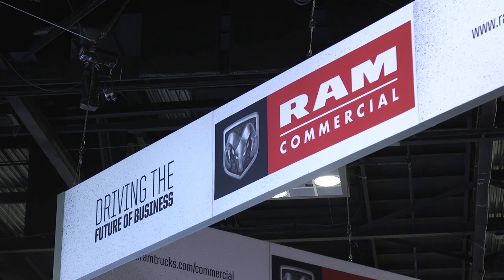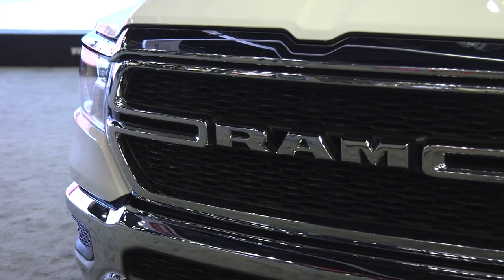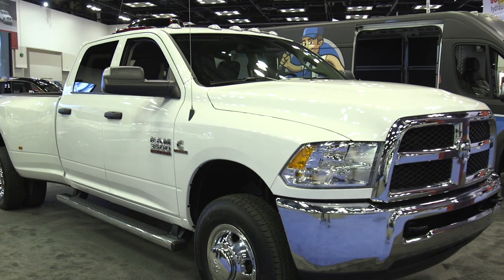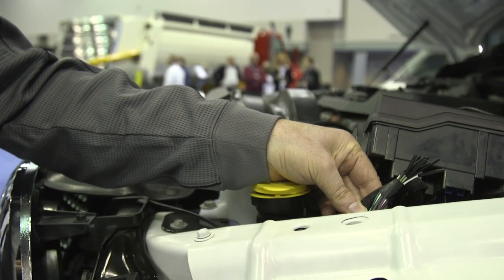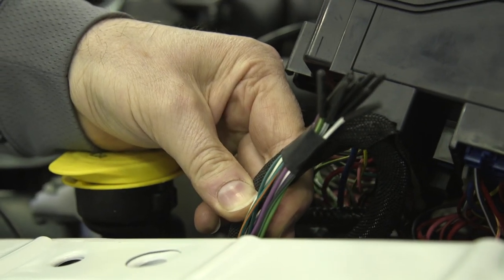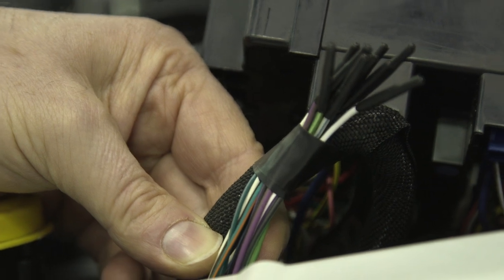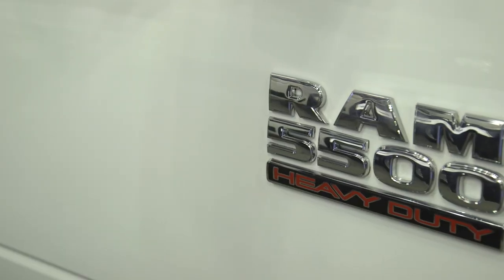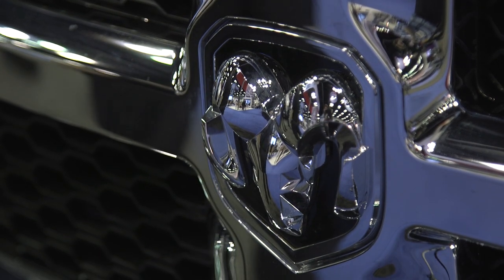RAM Truck Dedicated Snowplow Lighting Wiring